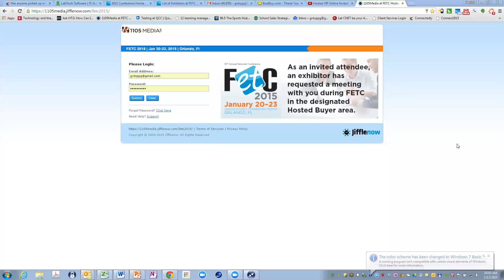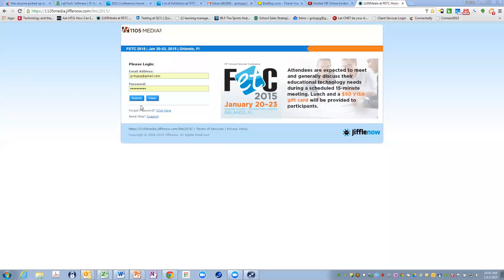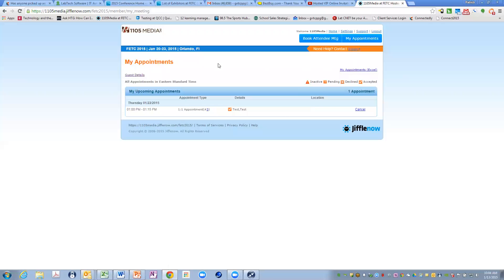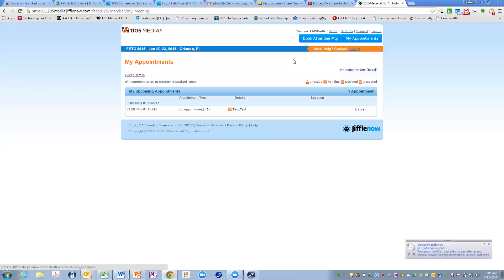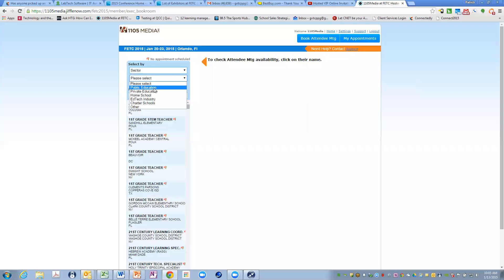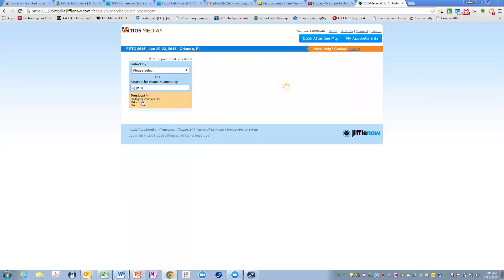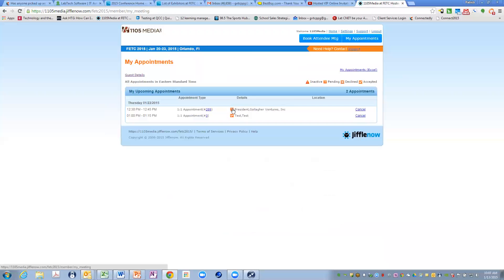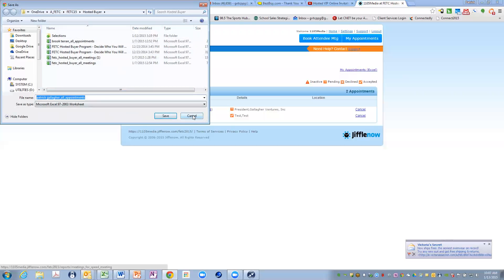Vendor Use of Online Invitation System